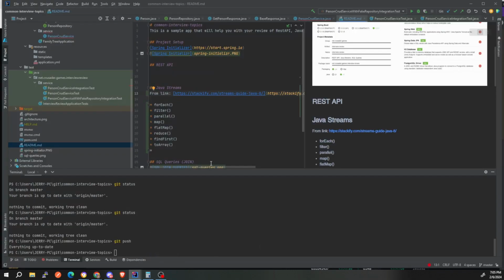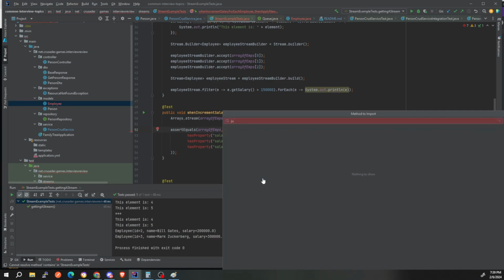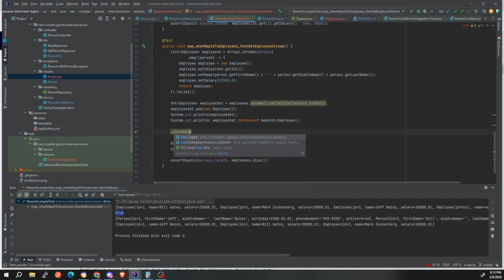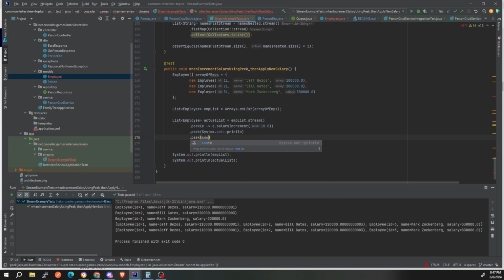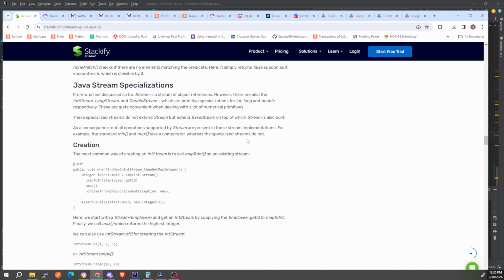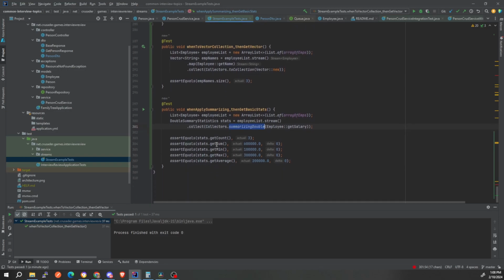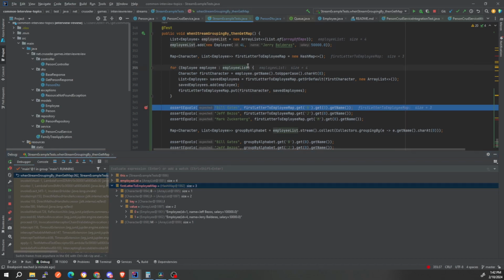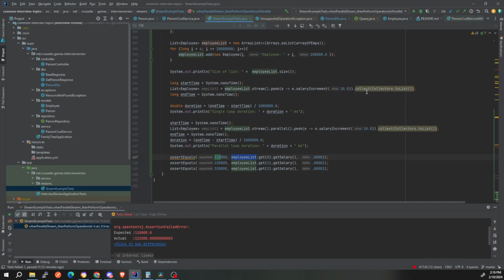Mastering Java Streams: A Comprehensive Guide | Interview Topics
Join us on a journey through the power of Java Streams in our latest video on Crusader Games Dev! In this tutorial, we explore the intricacies of Java 8 Streams by covering the comprehensive guide available at Stackify.

Delve into the world of functional programming paradigms as we uncover the magic of Java Streams. Learn how to leverage map, filter, reduce, and other stream operations to transform, filter, and aggregate data with ease. Discover advanced topics such as parallel streams and collectors.

Follow along as we explore real-world examples and practical use cases to deepen your understanding of Java Streams. From basic concepts to advanced techniques, this video equips you with the knowledge and skills needed to harness the full potential of Java Streams in your projects.

Whether you're a beginner looking to get started with Java Streams or a seasoned developer seeking to enhance your skills, this video has something for everyone. Hit play, unlock the power of Java Streams, and elevate your Java programming expertise today!